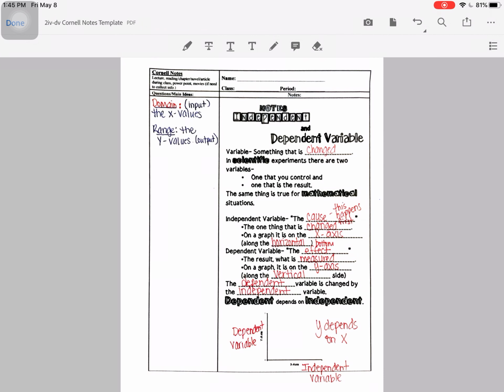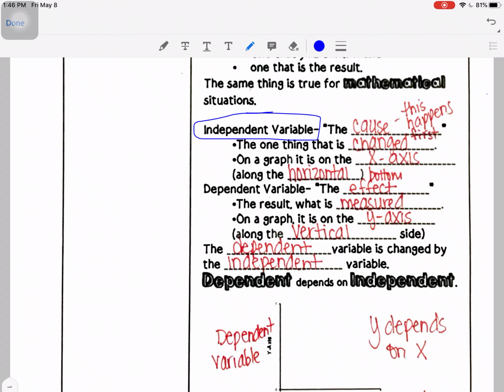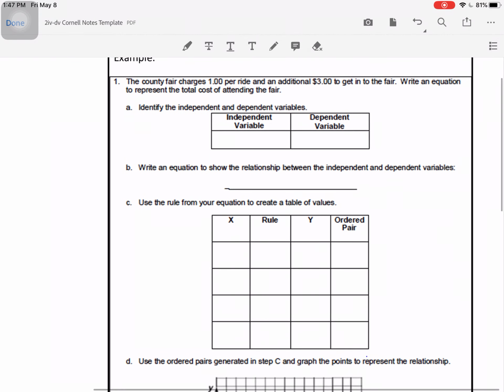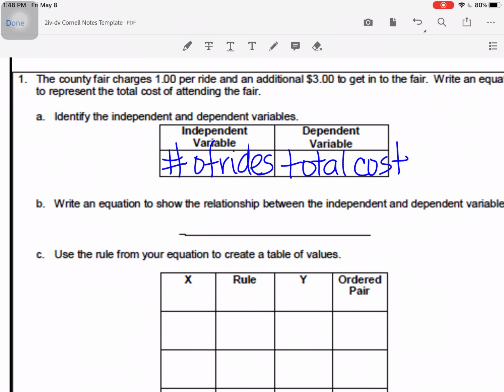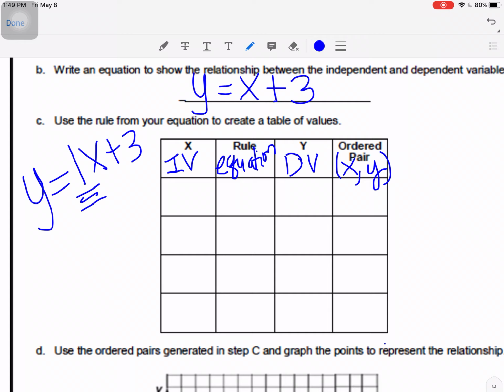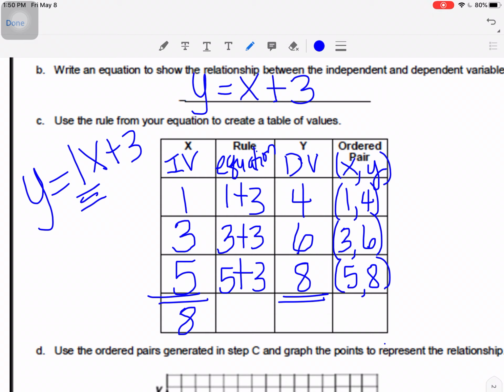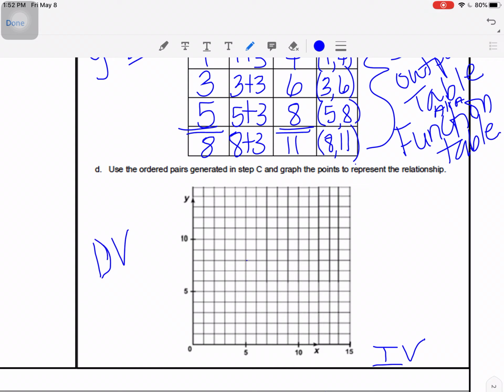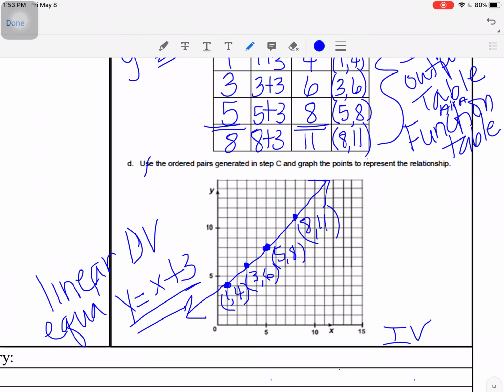Independent and Dependent Variables